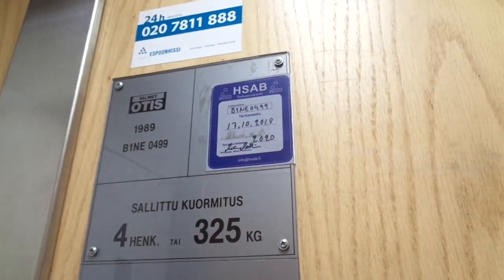Amazing 1989 VALMET-OTIS Traction Elevator @ Hämeentie 50A, Sörnäinen, Helsinki, Finland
Location: Hämeentie / Tavastvägen 50A, Sörnäinen / Sörnäs, Helsinki / Helsingfors, Finland

Brand: VALMET-OTIS
Type: Traction, OTIS Series 1 fixtures
Year installed: Late 1989 (Completed in 1990, turning 30 years old during 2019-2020)

Floors served: 9 (K, 1, 2, 3, 4, 5, 6, 7, 8)
Capacity: 4 persons or 325 kg
Serial: B1NE 0499